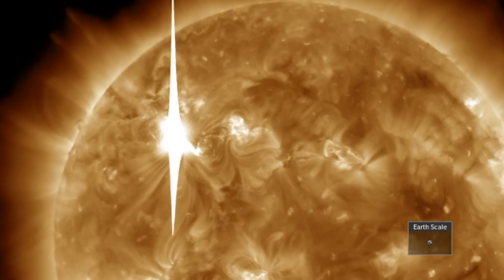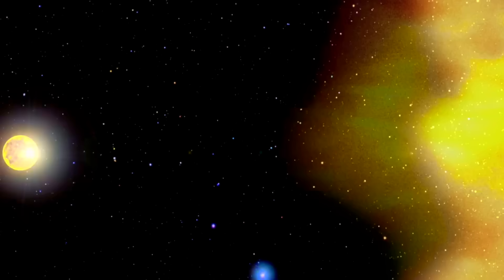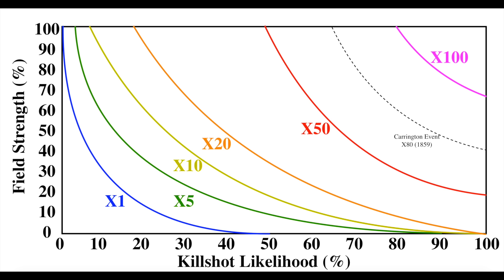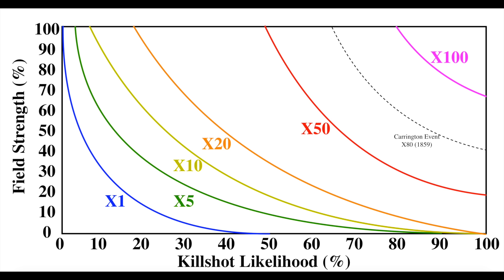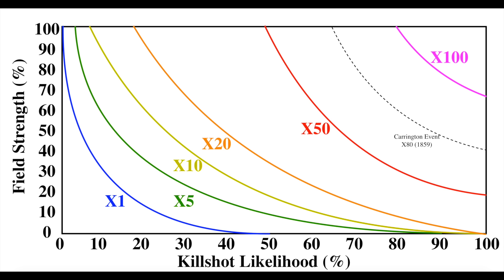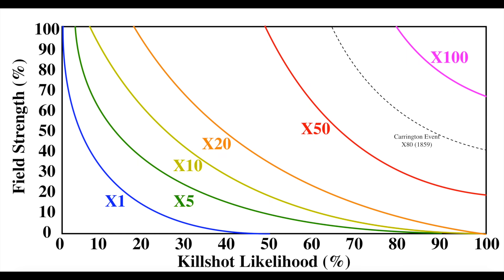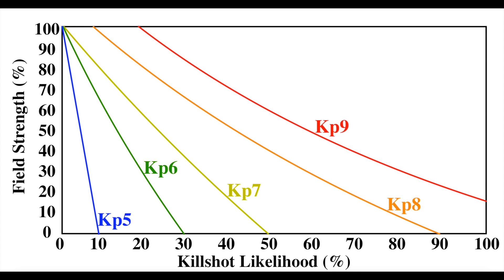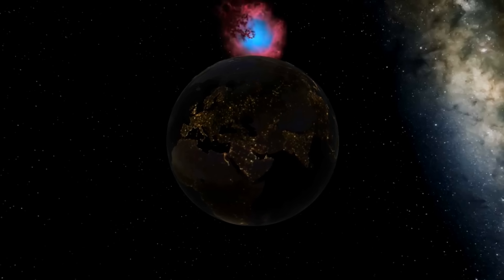Solar Super-Flare Killshot: What Are The Chances?